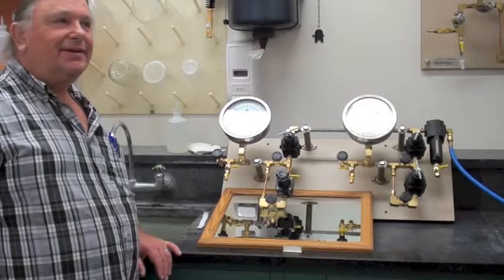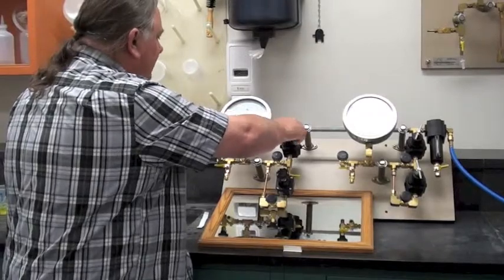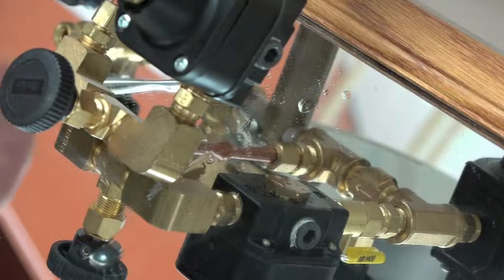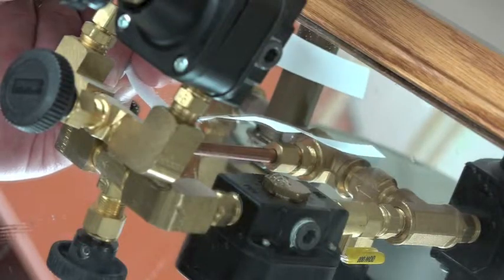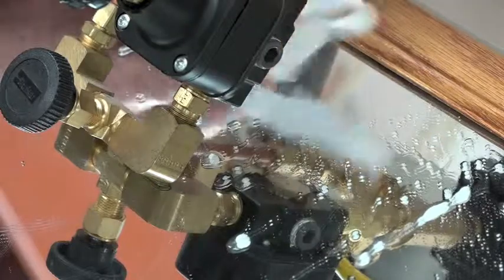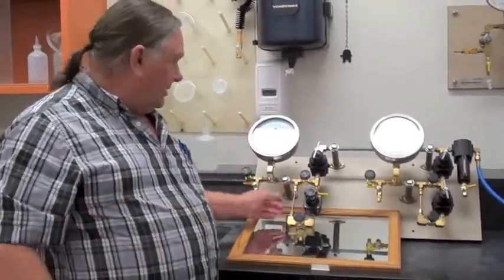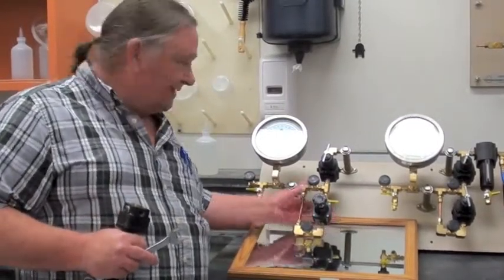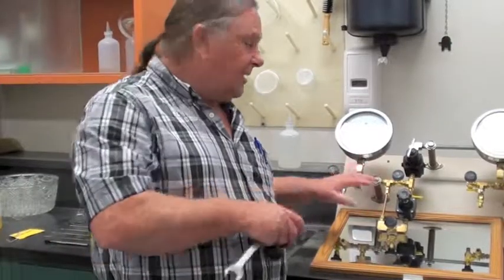Soilmoisture Nullmatic Regulator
This video explains the normal operation of the Nullmatic regulator's which has some bleeding on the back. What works properly and normal and also other situations where the Nullmatic regulator does not work  in a normal way